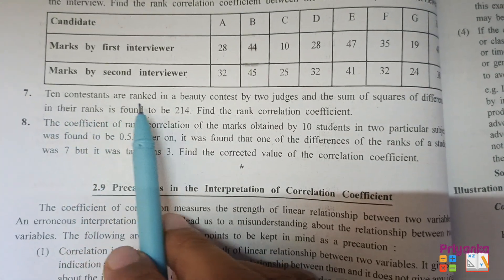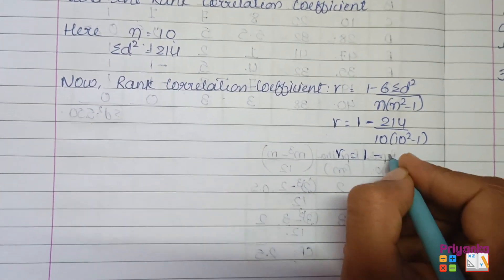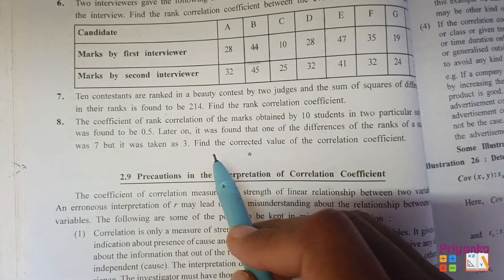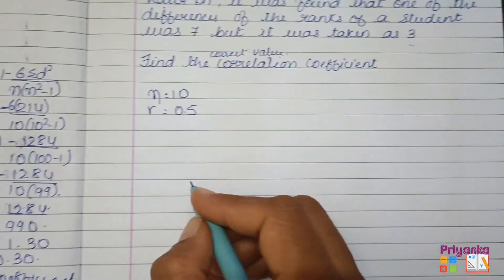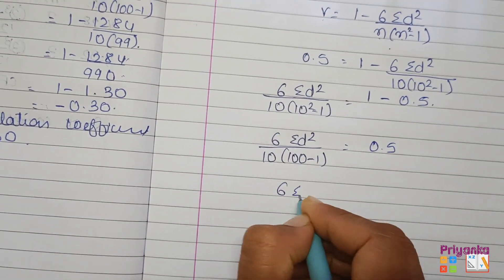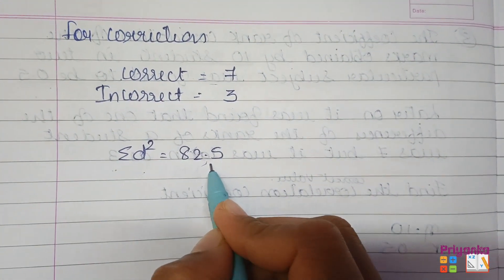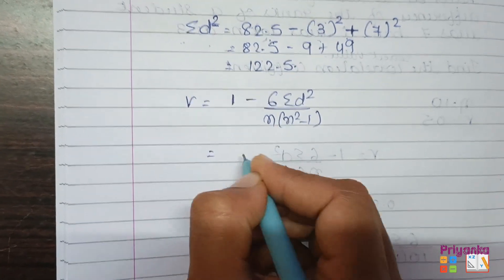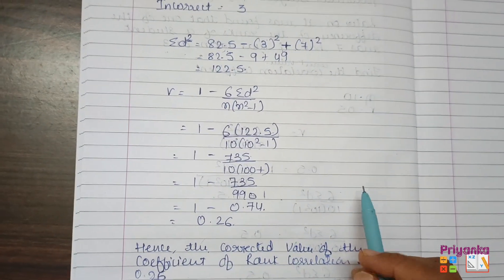GSEB Statistics Std 12th Ch 2 Linear Correlation Exercise. 2.3 Question 7 - 8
GSEB#Statistics#Std 12th#Chapter 2#Linear Correlation Exercise 2.3#Question 7 -8 Solution